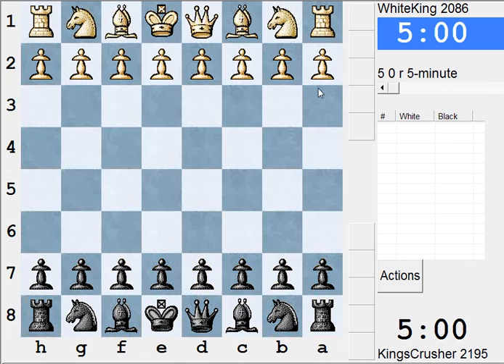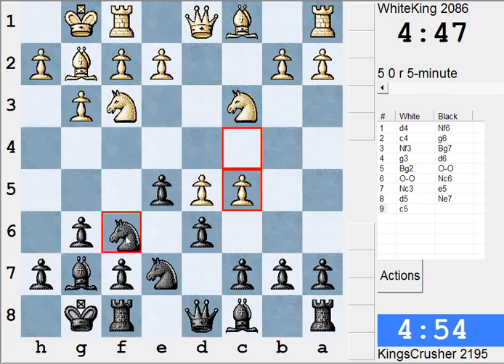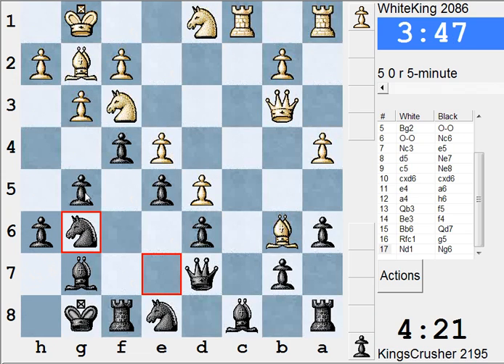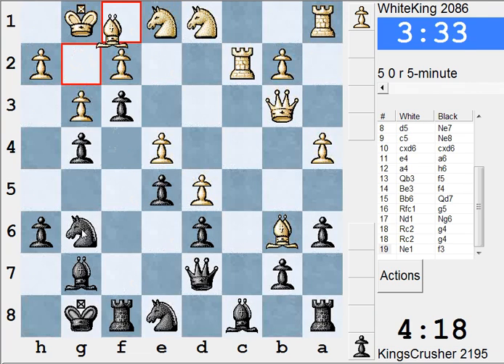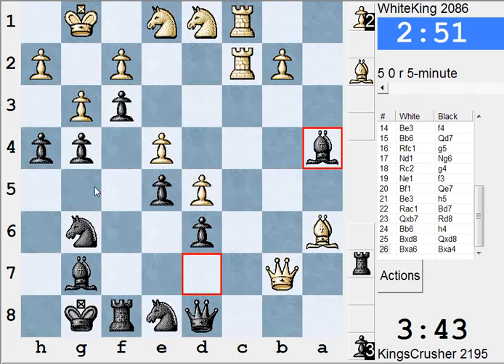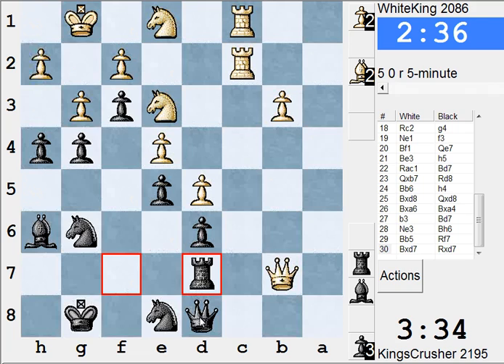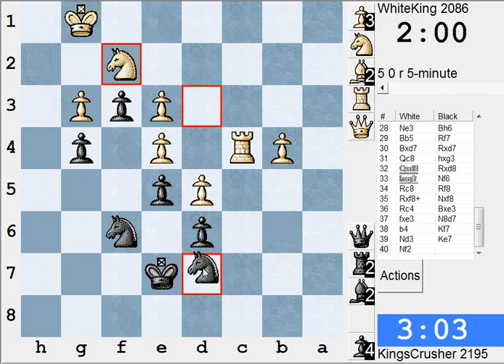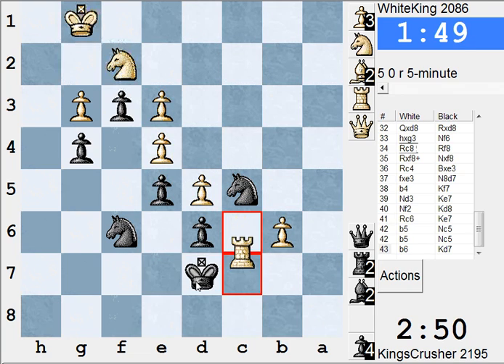Chess World.net: LIVE Blitz #1257 vs WhiteKing (2086) - King's Indian: fianchetto (E62)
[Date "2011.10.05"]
[Round "-"]
[White "WhiteKing"]
[Black "KingsCrusher"]
[Result "0-1"]
[ICCResult "White resigns"]
[WhiteElo "2086"]
[BlackElo "2195"]
[Opening "King's Indian: fianchetto, Uhlmann (Szabo) variation"]
[ECO "E62"]
[NIC "KI.72"]
[Time "12:37:41"]
[TimeControl "300+0"]

1. d4 Nf6 2. c4 g6 3. Nf3 Bg7 4. g3 d6 5. Bg2 O-O 6. O-O Nc6 7. Nc3 e5 8. d5
Ne7 9. c5 Ne8 10. cxd6 cxd6 11. e4 a6 12. a4 h6 13. Qb3 f5 14. Be3 f4 15.
Bb6 Qd7 16. Rfc1 g5 17. Nd1 Ng6 18. Rc2 g4 19. Ne1 f3 20. Bf1 Qe7 21. Be3 h5
22. Rac1 Bd7 23. Qxb7 Rd8 24. Bb6 h4 25. Bxd8 Qxd8 26. Bxa6 Bxa4 27. b3 Bd7
28. Ne3 Bh6 29. Bb5 Rf7 30. Bxd7 Rxd7 31. Qc8 hxg3 32. Qxd8 Rxd8 33. hxg3
Nf6 34. Rc8 Rf8 35. Rxf8+ Nxf8 36. Rc4 Bxe3 37. fxe3 N8d7 38. b4 Kf7 39. Nd3
Ke7 40. Nf2 Kd8 41. Rc6 Ke7 42. b5 Nc5 43. b6 Kd7 44. Rc7+ Kd8 45. Rf7 Nfd7
46. Rg7 Nxb6 47. Rxg4 Nc4 48. Rg8+ Kc7 49. Rf8 Nd2 50. g4 Kd7 51. g5 Ke7 52.
Rf5 Ndxe4 53. Nxe4 Nxe4 54. Rxf3 Nxg5 55. Rf1 Ne4 56. Ra1 Nc3 57. Ra5 e4 58.
Kf2 Kf6 59. Ra6 Ke5 60. Ra8 Nxd5 61. Ke1 Nxe3 62. Ke2 Nd5 63. Re8+ Kd4 64.
Rh8 Nc3+ 65. Kd2 d5 66. Rh4 Nb5 67. Rh5 Nd6 68. Rh8 Nc4+ 69. Ke2 Ne5 70. Re8
Nd3 71. Ra8 Nf4+ 72. Kd2 e3+ 73. Ke1 Ke4 74. Re8+ Kd3 75. Rf8 Ne6 76. Re8
Nc5 77. Rd8 d4 78. Rd5 Ne4 79. Rd8 Nc3 80. Re8 Ne4 81. Re7 Nd2 82. Re8 Nf3+
83. Kf1 Nh2+ 84. Ke1 Ng4 85. Re7 Nf6 86. Re6 Nd5 87. Re8 Nb4 88. Rc8 Nc2+